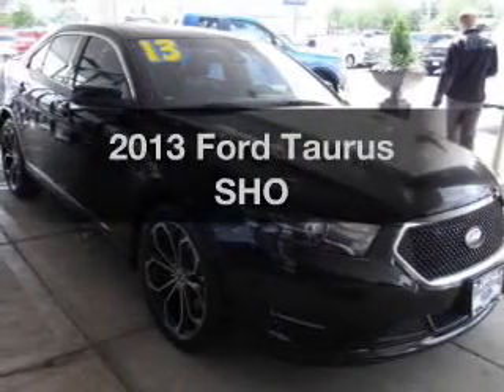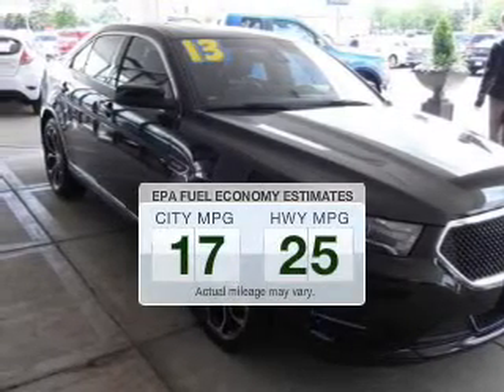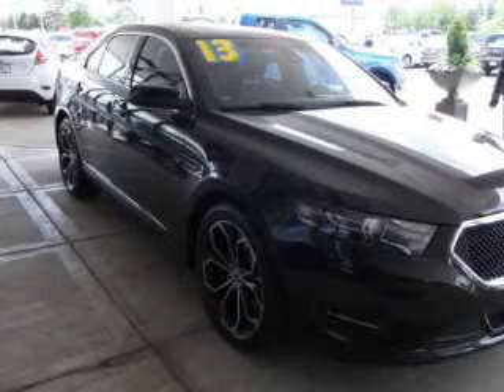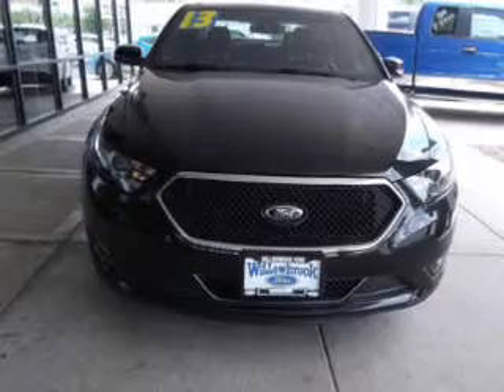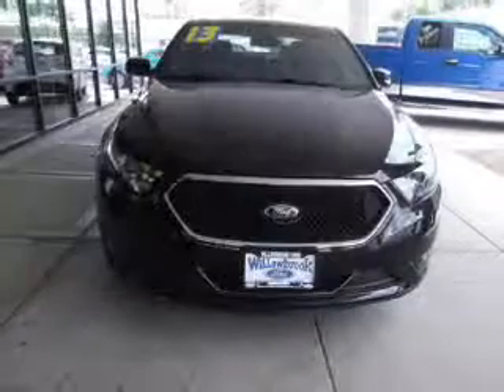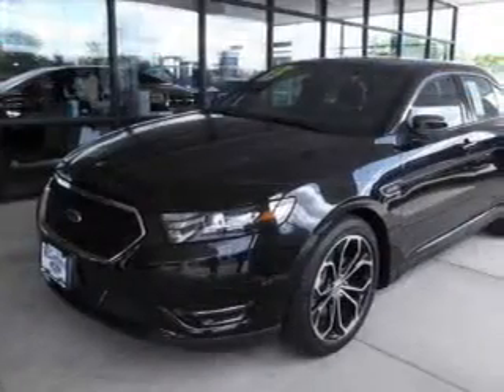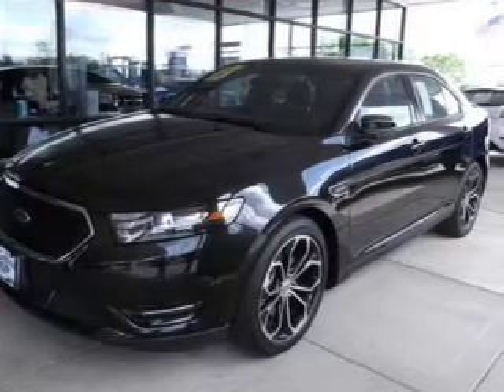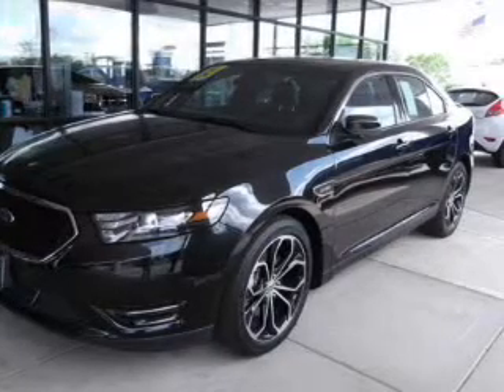2013 Ford Taurus - Willowbrook IL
Year: 2013
Make: Ford
Model: Taurus
Trim: SHO
Engine: 3.5 liter 6 cylinder 24 valve
Transmission: 6-Speed Automatic
Color: Tuxedo Black Metallic
Mileage: 4
Address:
7301 S. Kingery Hwy Rte 83